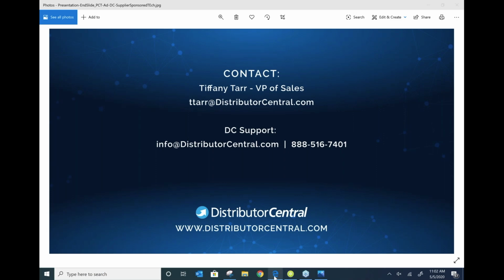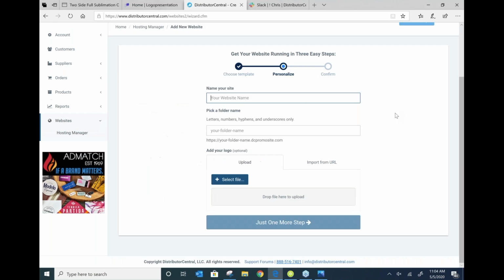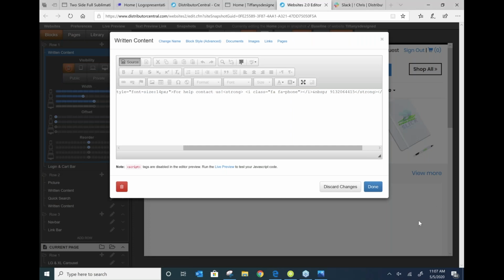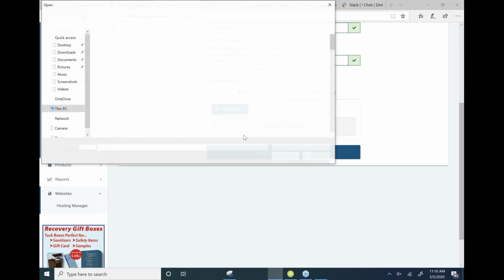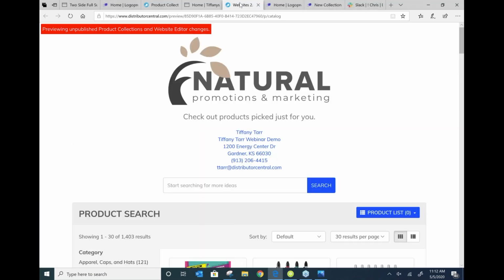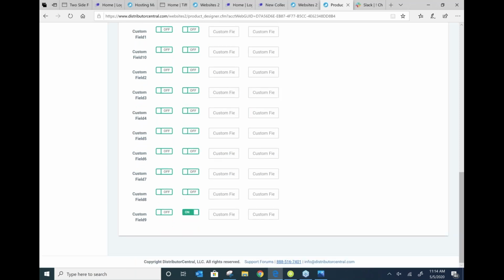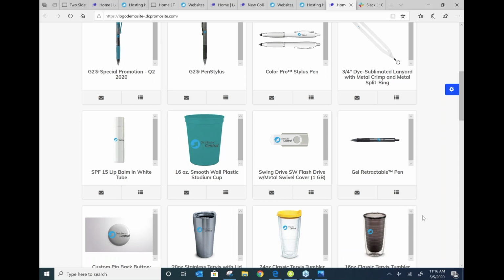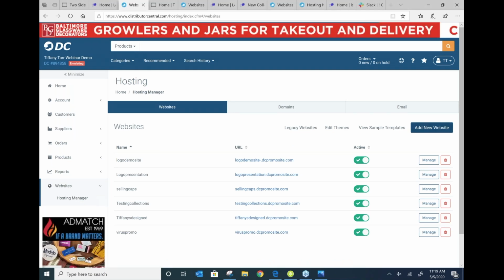New Virtual Design Tool Template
Learn about one of our newest website templates that features products enabled for our new virtual design tool. This enables your customers to upload their logo and it put it on all of the products listed on this website template.